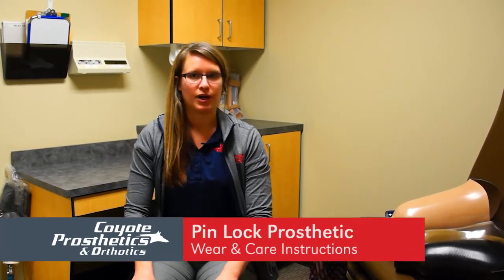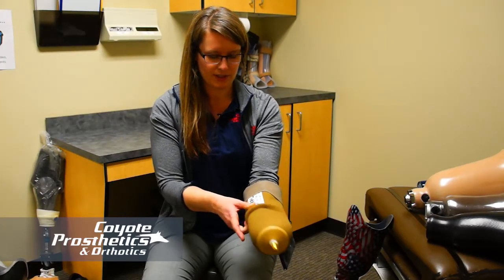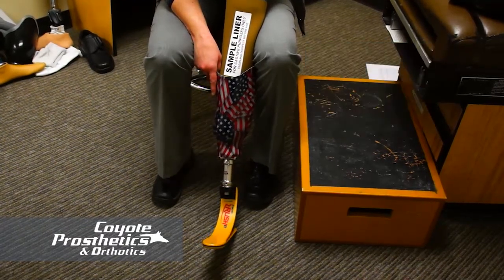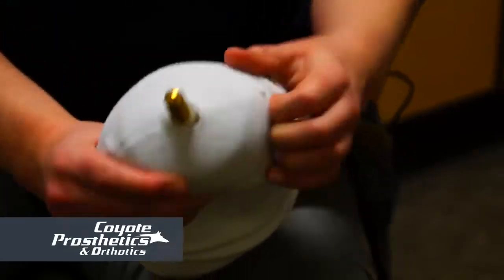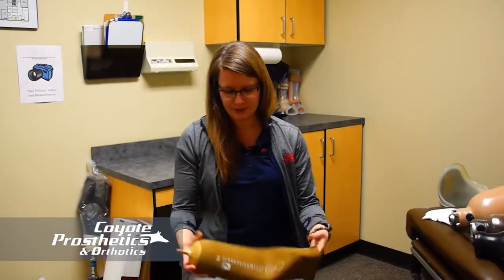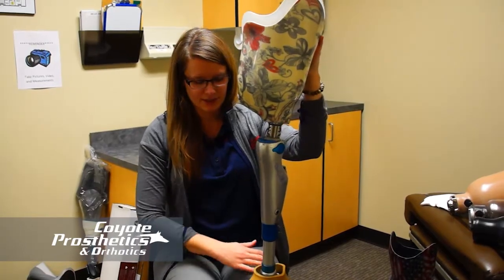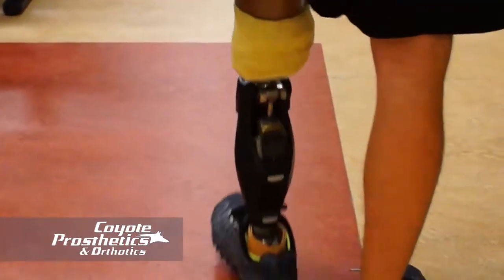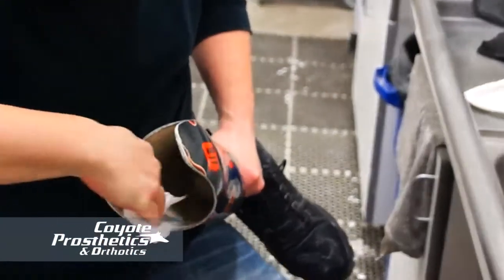Coyote Prosthetics & Orthotics Pin Lock Wear and Care Instructions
Coyote Prosthetics & Orthotics practitioner talks about wear and care techniques for a pin lock prosthetic socket.